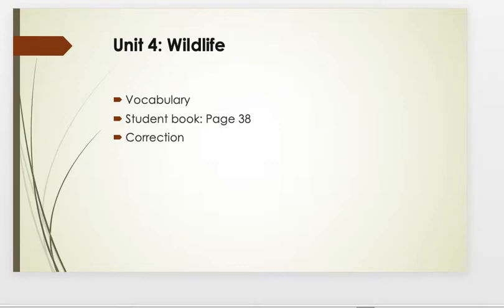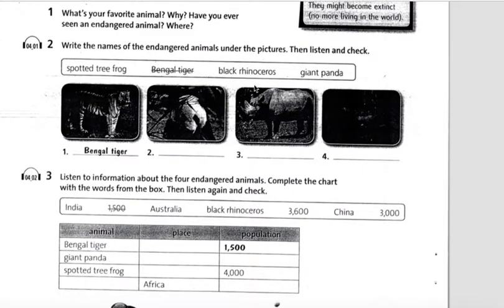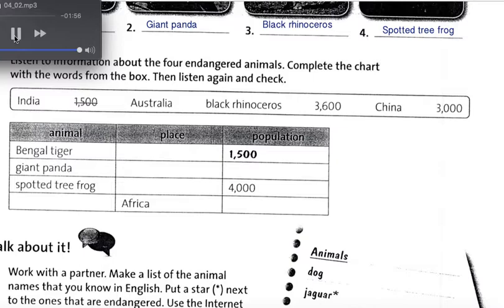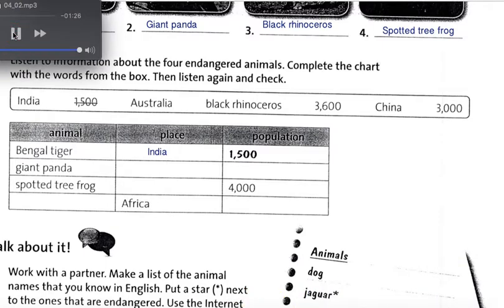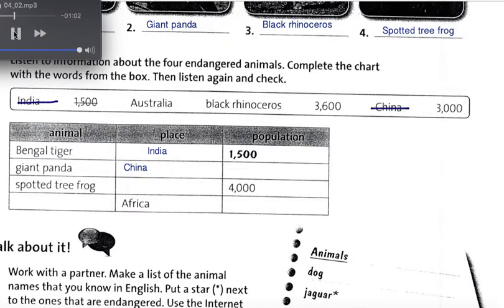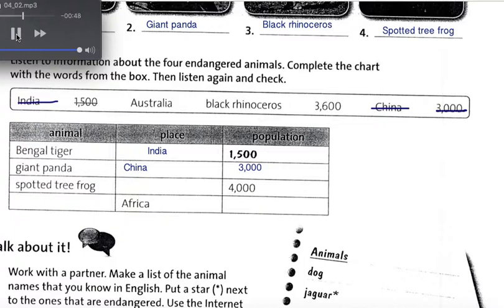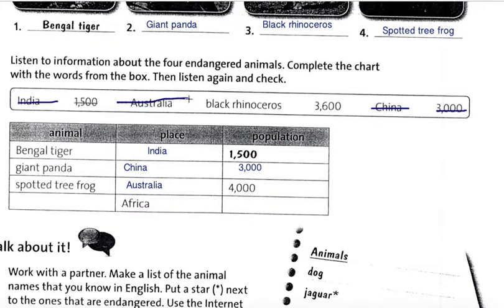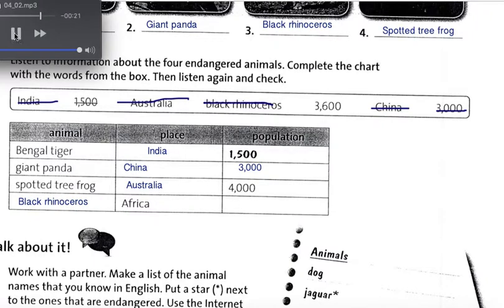Unit 4: Wildlife - Lesson 1 - Part 4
Vocabulary